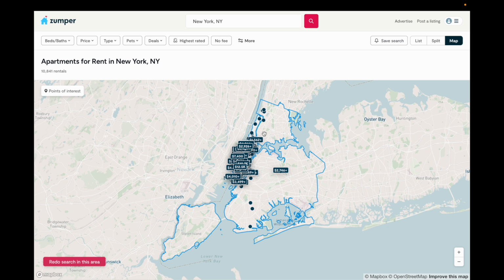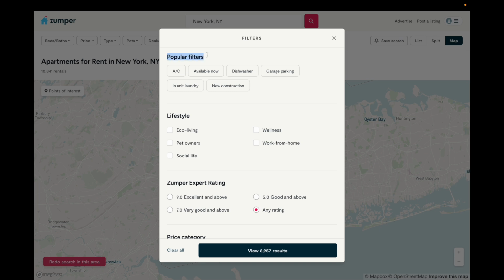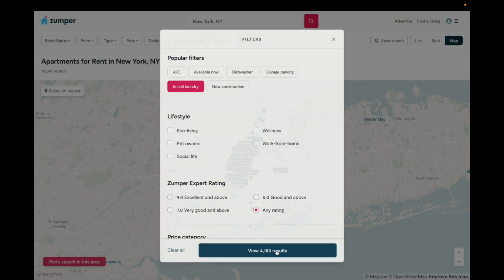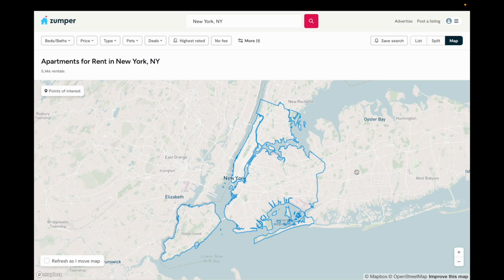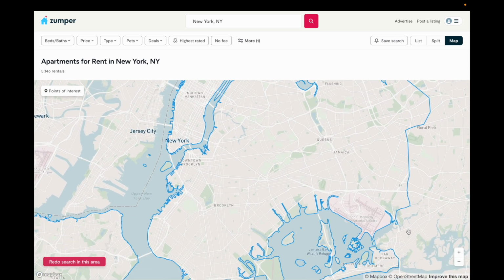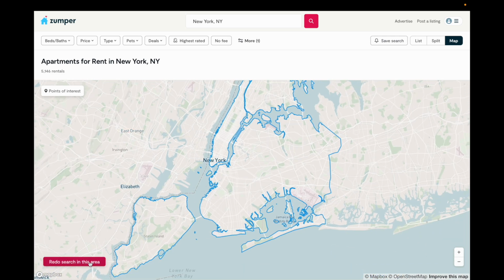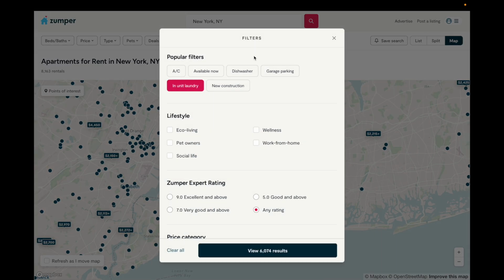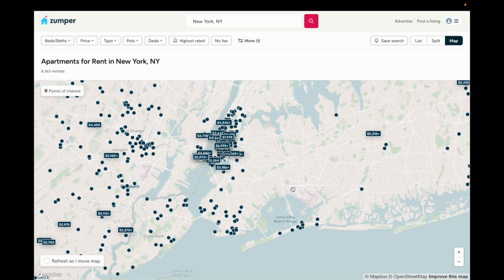How To Find Rentals With In-Unit Laundry On Zumper | Step By Step Guide - Zumper Tutorial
Learn how to find rentals with in-unit laundry on Zumper with this easy, step-by-step guide! Whether you're tired of shared laundry rooms or want the convenience of washing at home, this Zumper tutorial will walk you through how to locate listings that include a washer and dryer in the unit. We’ll show you how to use the Zumper platform on both desktop and mobile, apply keyword filters, and narrow your search by amenities, price, and location. You'll also learn how to save listings, set alerts, and contact landlords directly. Follow along and discover how to find in-unit laundry rentals on Zumper today.

how to find rentals with in-unit laundry on Zumper, step by step Zumper in-unit laundry rental tutorial, how to search apartments with washer dryer on Zumper, Zumper guide to in-unit laundry listings, filter rentals with private laundry on Zumper